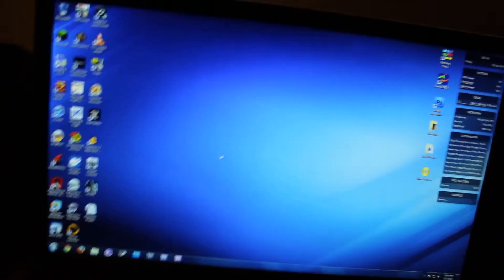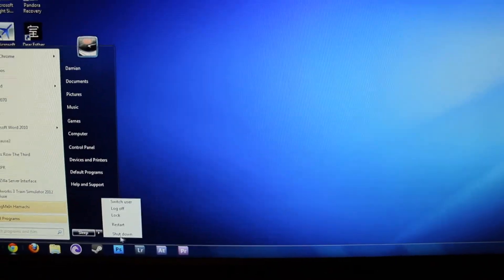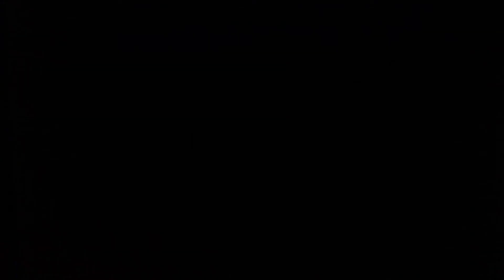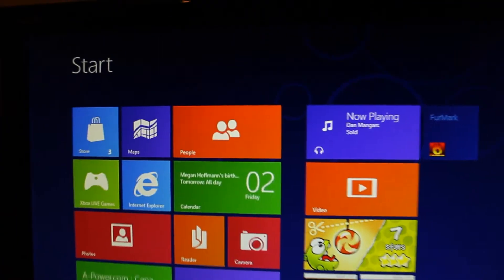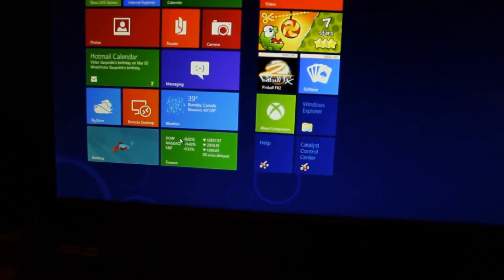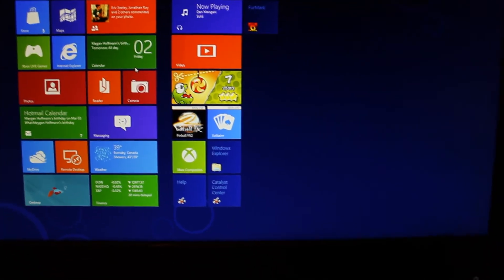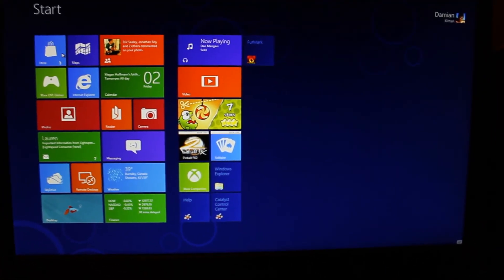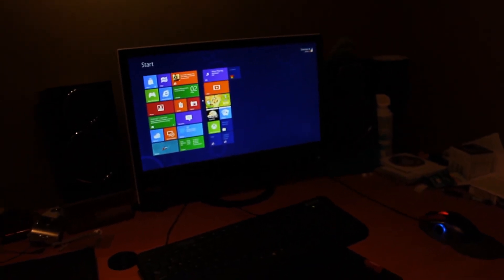Windows 8 Consumer Preview and Windows 7 Dual Boot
Just a quick video to show you my dual boot between Windows 8 Consumer preview and Windows 7 Ultimate. I have to say this preview has me sold. I was a little bit sceptical of this being another windows vista but I believe that this preview proves those judgements wrong.